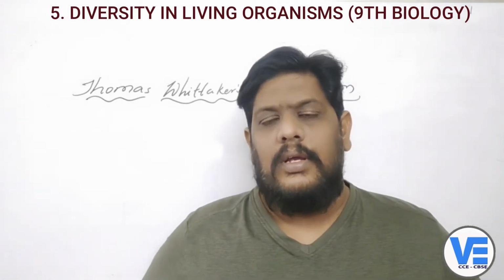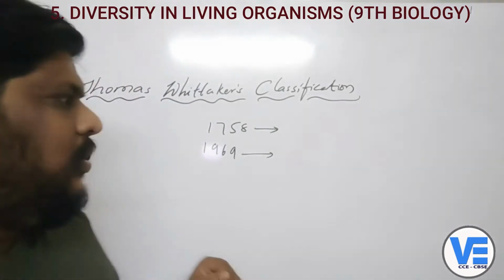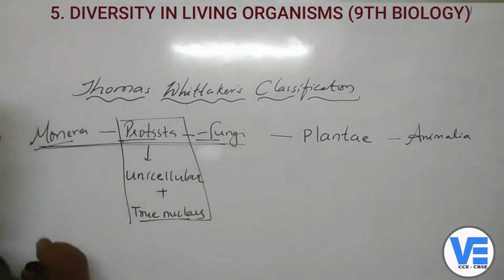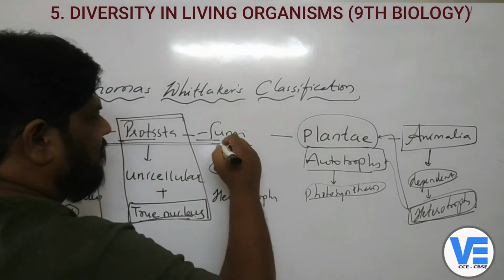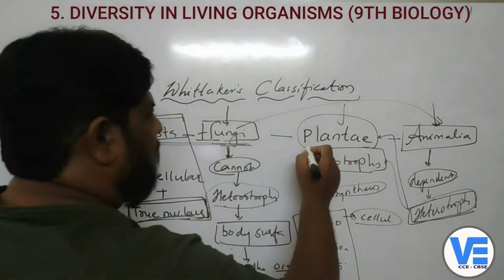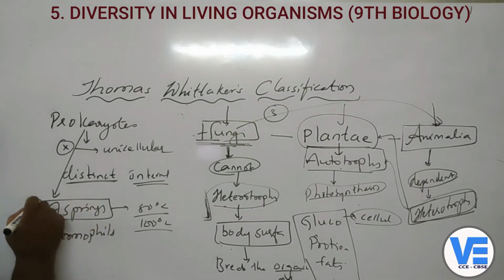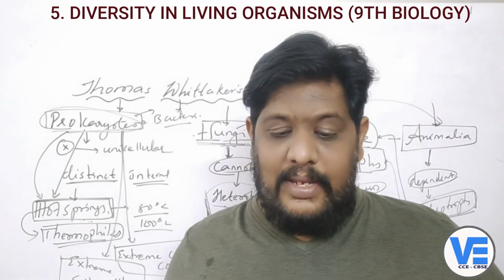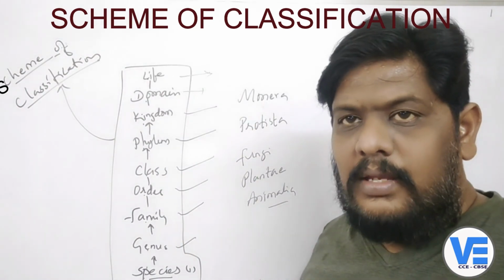Diversity in Living Organisms ll 9th Biology ll CCE ll Part 6